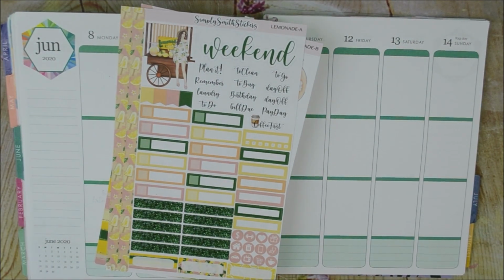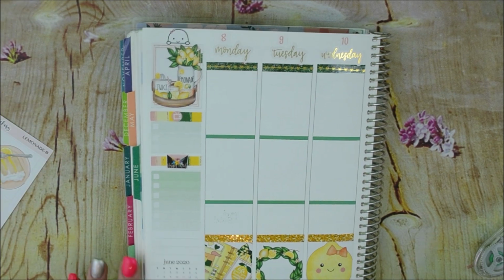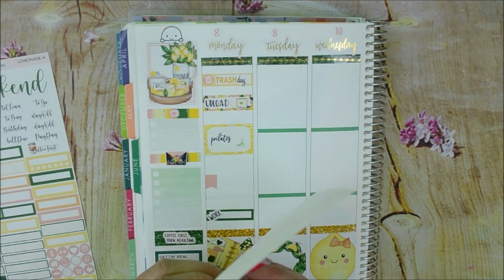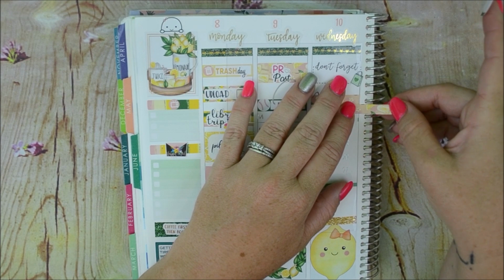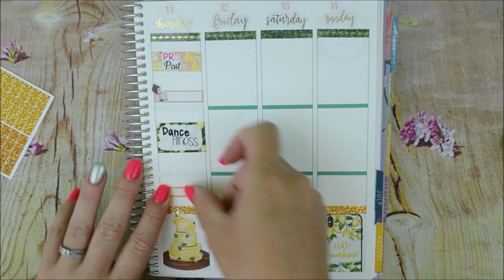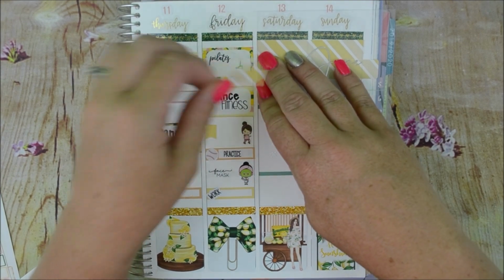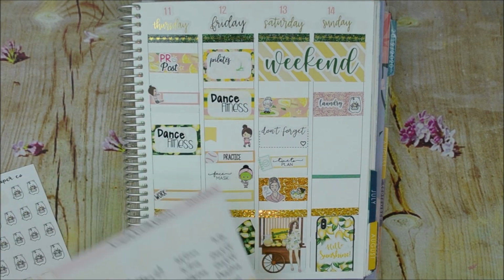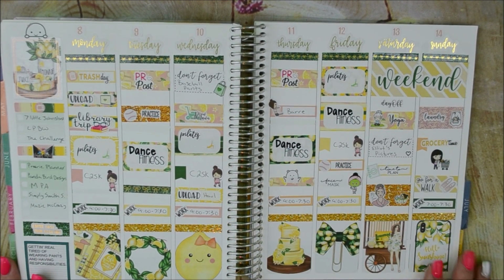Plan with me 6/8-6/14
This video shows how I set up the week of June 8th in my Erin Condren Life Planner.